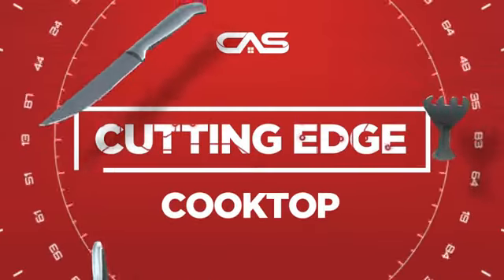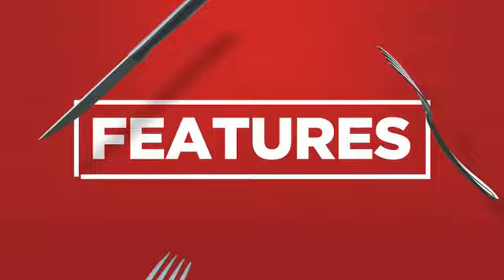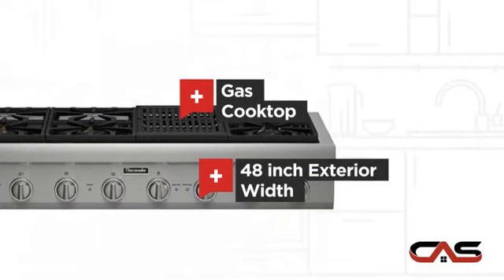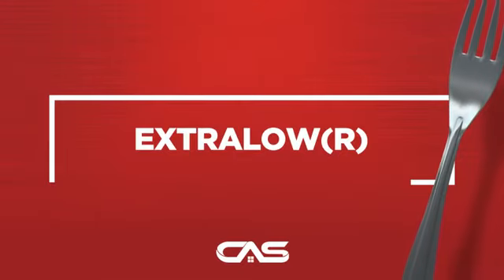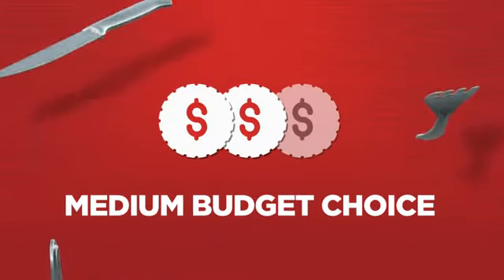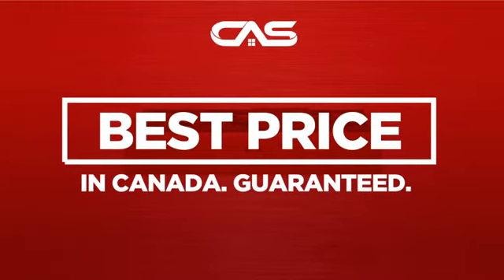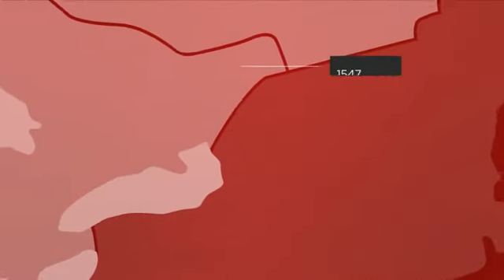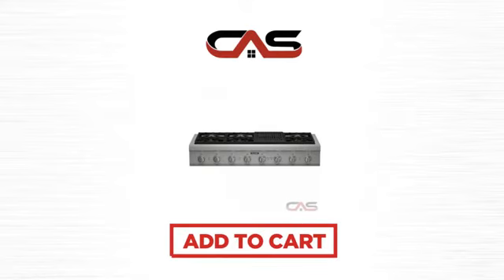Thermador PCG486NL Rangetop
Thermador PCG486NL 48" Professional Series Rangetop -6 Star® Burners With
Electric Grill